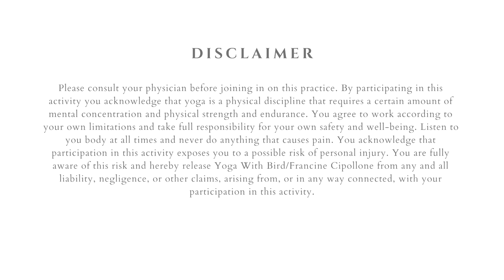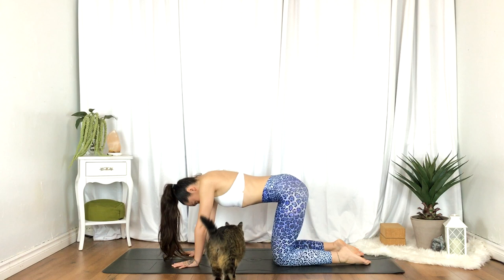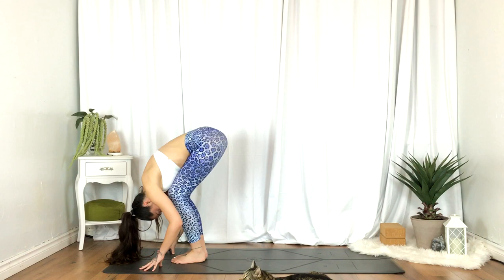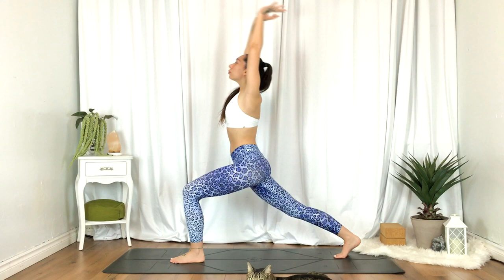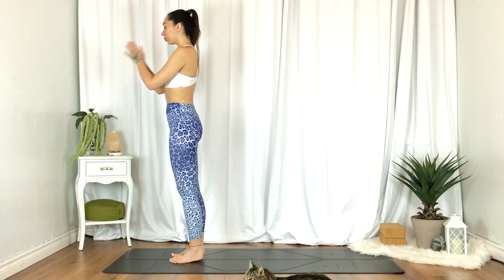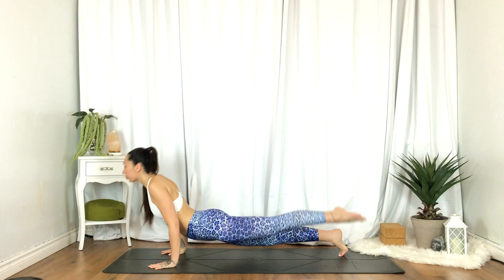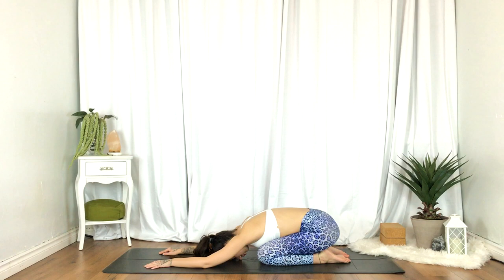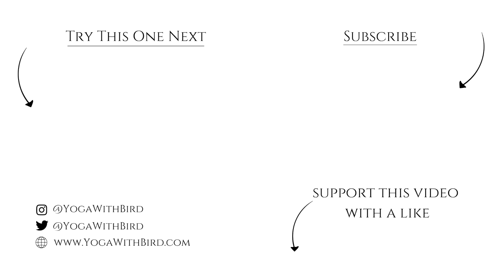5 Minute Yoga Flow ( Feel Your BEST! )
Do this challenging 5 minute yoga flow to bring movement into the body.

A 5 minute yoga class is a great way to fit yoga into a busy schedule. This class in particular is quick yet effective by offering a challenge to help build strength while still improving flexibility.

This 5 minute flow is the perfect balance and can be done in the mornings to promote better focus, or at night to tire out the body.

Everyone has 5 minutes to fit in yoga each and every day.

So join me for this quick 5 min yoga stretch and flow in the style of hatha Vinyasa to feel your best!

Yoga Essentials:
Yoga Mat
Yoga Blocks
Yoga Strap

Self Care Favorites:
Epsom Salt
Natural Vegan Skin Care
Vegan Body Lotion
Vegan Parfume

Bird is a 200hr Certified Yoga Teacher who found a passion for helping others find inner peace, self love and happiness through the practice of Yoga & Meditation. She created this YouTube Yoga Channel to offer a space where yoga is accessible to all. This channel is all about feeling good and reconnecting to self.

Yoga With Bird is Francine Cipollone Also known as Bird.